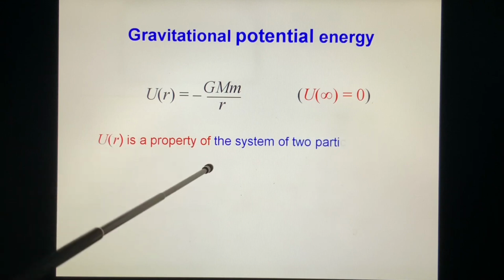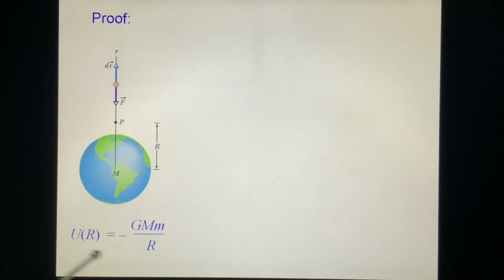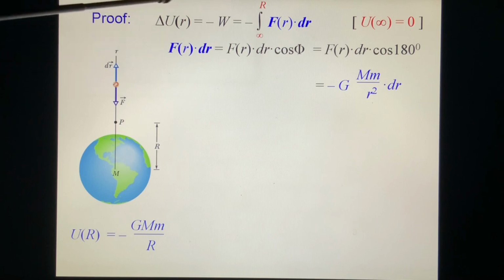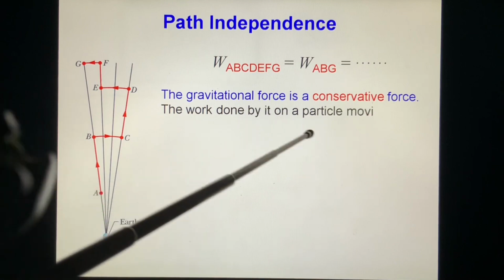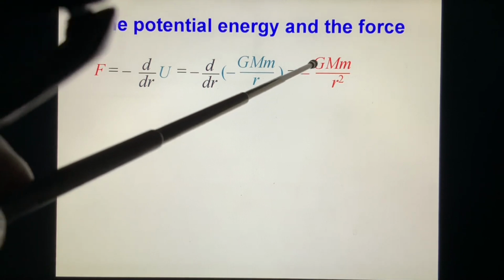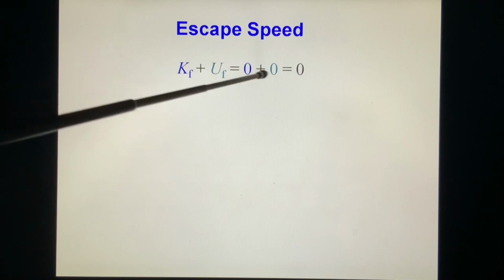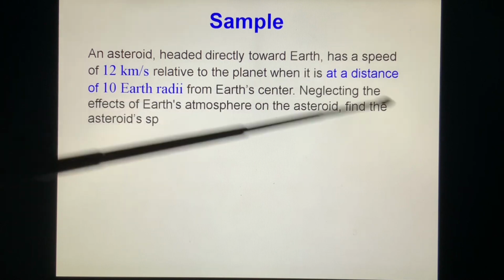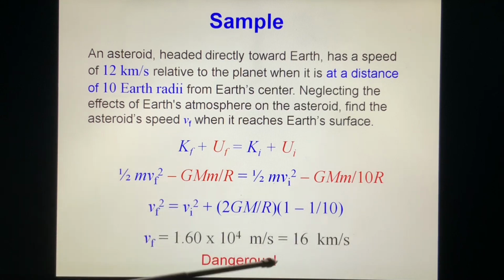1123 Gravitation Potential Energy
Gravitation Potential Energy; Potential Energy and Force; Escape Speed.